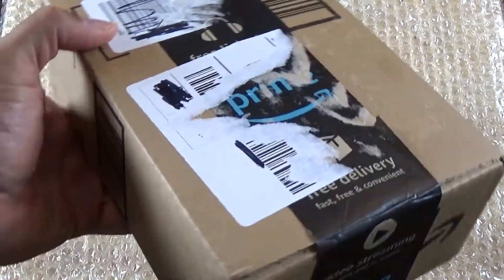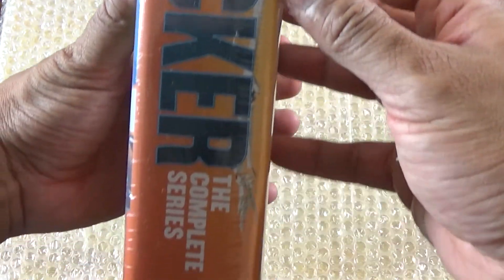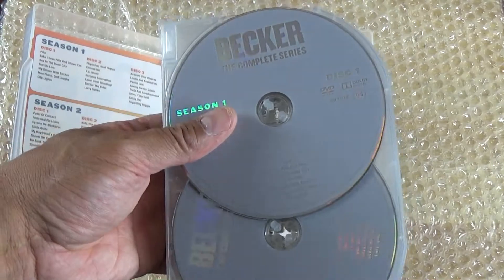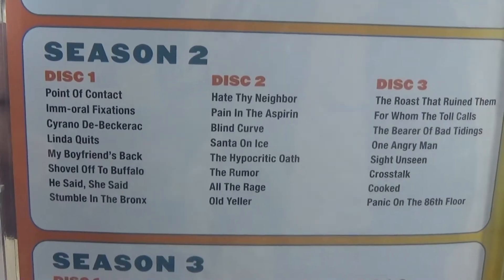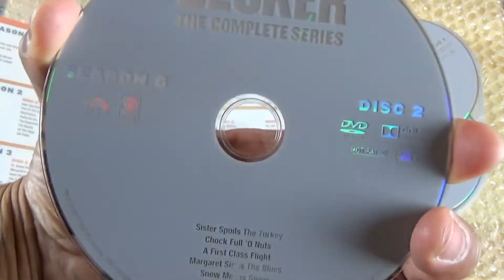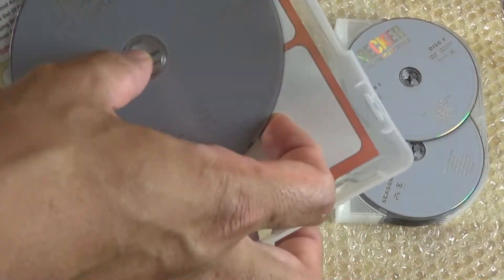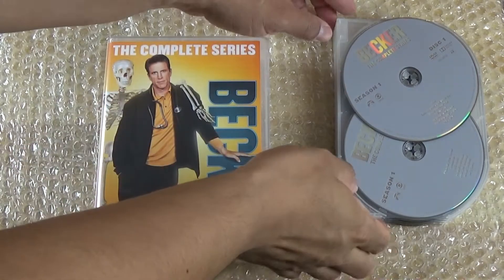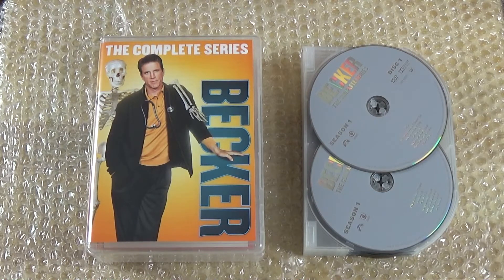Unboxing Becker The Complete Series DVD Box Set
I got this DVD Box Set earlier had to do an unboxing
I've seen some episodes on Antenna TV Ted Danson
is a great actor he also played in the TV Show Cheers
his comedic timing is funny for $35.00 it is worth it
to get this set individual seperate season box sets
example Season 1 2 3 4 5 & 6 will cost about $125.00
thats without tax and shipping so probably some where
to about $145.00 that is pretty steep it's a shame that this
box set is badly flawed I did check all the DVD discs and
most of them are ok some have marks on them no scratches
but marks anyway it is what is hopefully I can get that last
disc replace by getting a replacement set hope you enjoyed